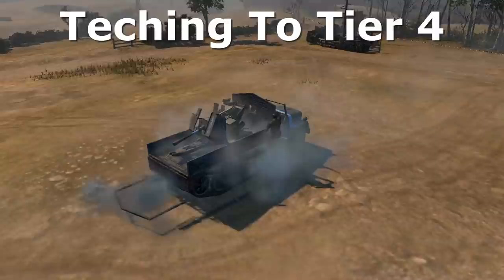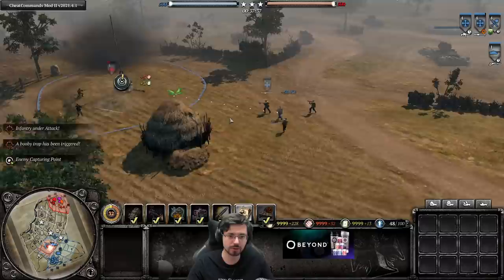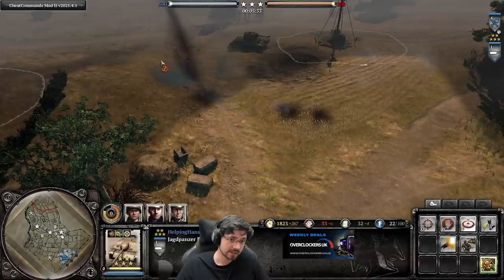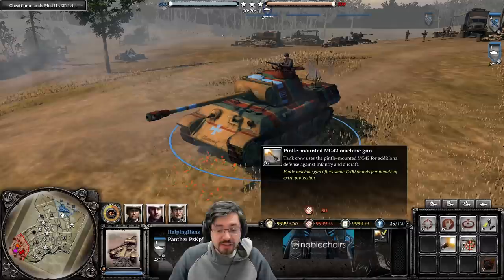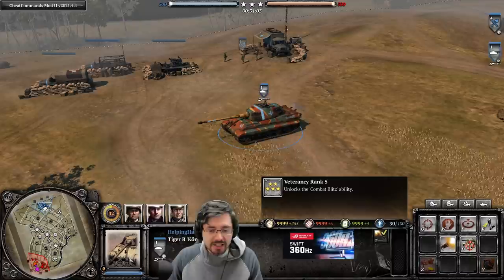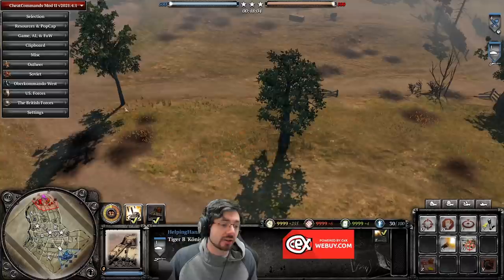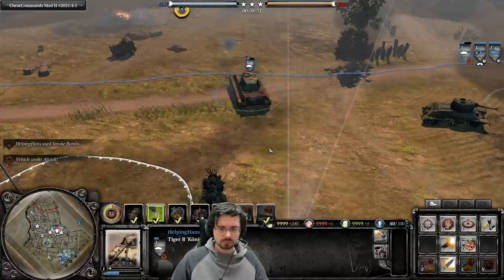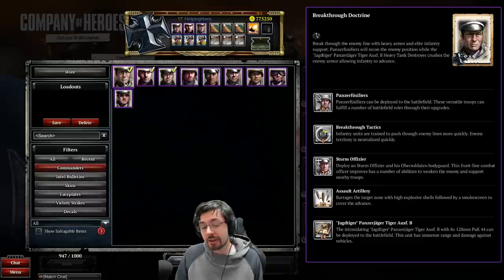How to Play CoH2: OKW BootCamp Part #3 Tier 4 (Company of Heroes 2)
In this video I go through the OKW faction and talk about each unit and their abilities as well as things like teching. This is video will cover everything in Tier 4.

00:00 Intro
00:27 How to tech to Tier 4
03:27​ Tier 4 Unit Overview
05:18​ Obersoldaten
11:24 Jagdpanzer
17:19 Panzer IV
21:02 Panther
27:10 King Tiger
39:07 Command Summary
48:54 Final Thoughts

Enjoy Hans' content? This is the best way to support Hans and help his channel grow.